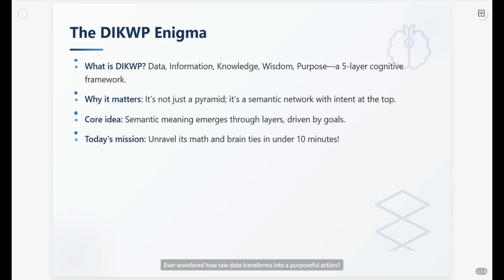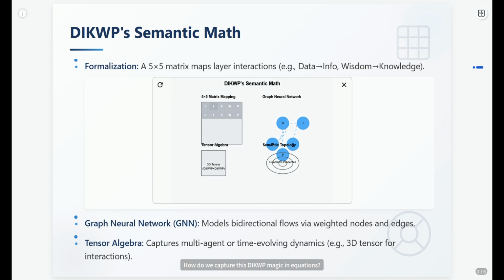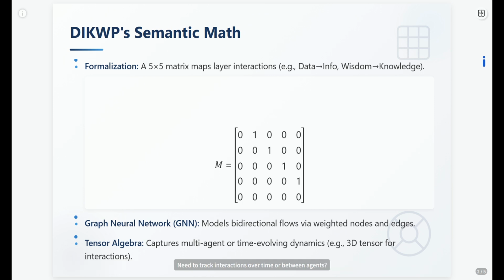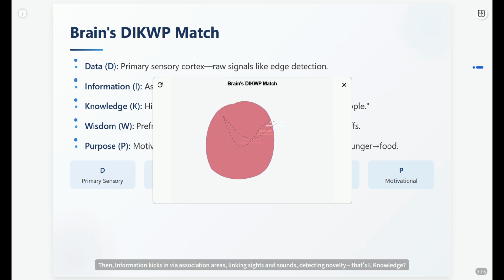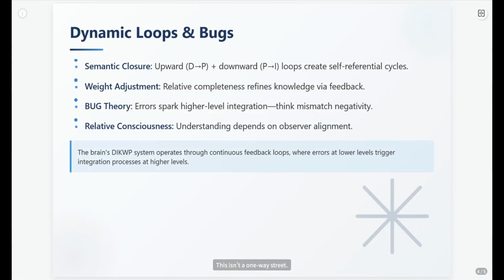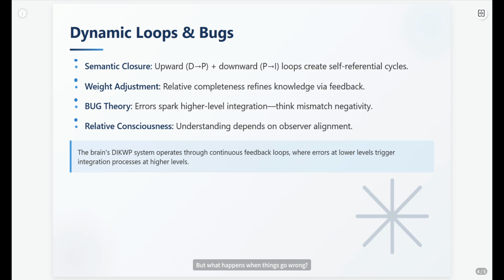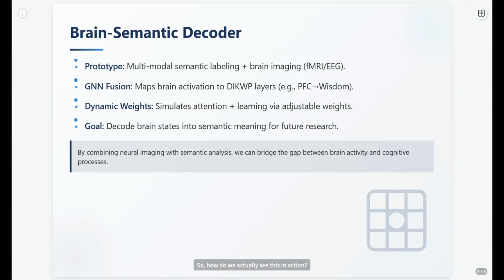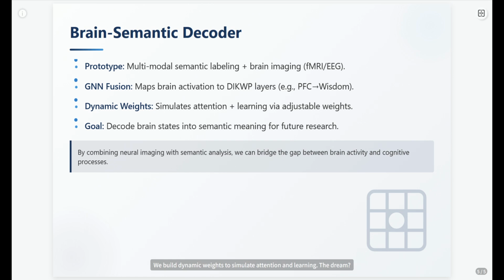Formal Modeling of Networked DIKWP Model Based on Semantic Mathematics and Study of Cognitive Neural